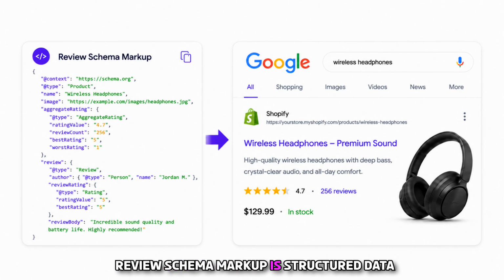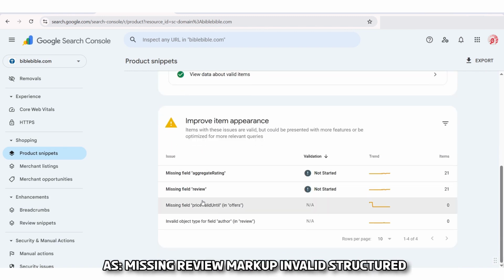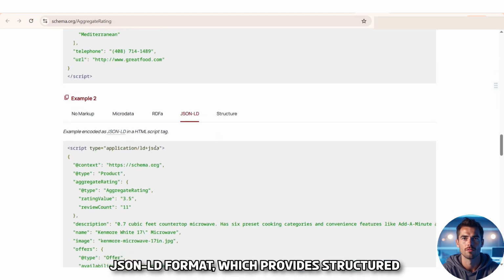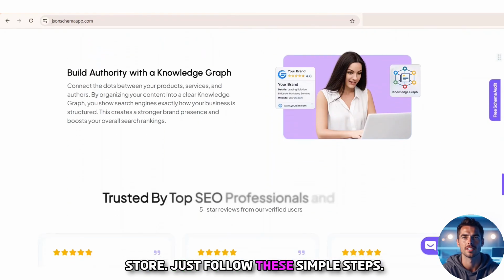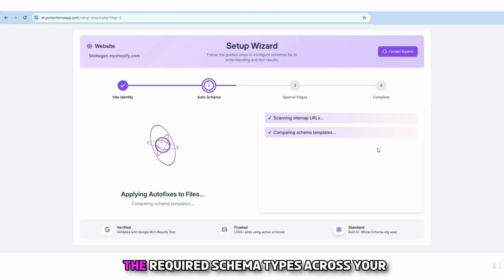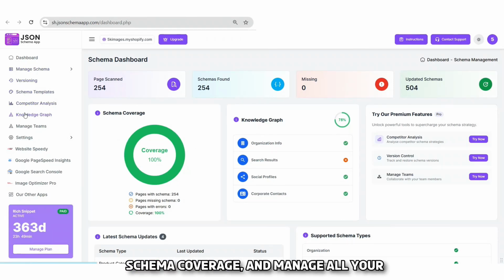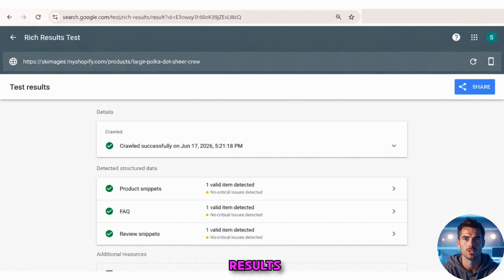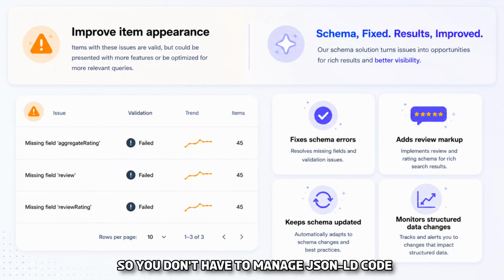How to Add Review Schema Markup to Shopify (Step-by-Step Tutorial)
Want to show review stars in Google Search for your Shopify products? In this step-by-step tutorial, you'll learn how to add Review Schema Markup to Shopify automatically without editing any code.

Review Schema helps search engines understand your product ratings and customer reviews, increasing your chances of earning rich snippets with star ratings, review counts, and product information in Google Search.

In this video, we'll cover:

1) What Review Schema Markup is
2) Why review stars may not appear in Google
3) Common Shopify schema errors
4) How to automatically add Review Schema using JSON Schema App
5) How to validate your schema with Google's testing tools

Chapters:
00:12 What is Review Schema Markup?
00:25 Benefits of Review Rich Snippets
00:38 Common Shopify Review Schema Issues
00:54 Why JSON-LD is Important
01:07 Install JSON Schema App
01:22 Complete the Setup Wizard
01:33 Configure Schema for Your Store
01:48 Test Review Schema with Google's Rich Results Test
02:02 Validate Schema with Schema Markup Validator
02:17 Automatic Schema Management & Monitoring
02:30 Conclusion

Useful Resources

What You'll Learn:

1) Shopify Review Schema
2) Product Schema Markup
3) JSON-LD Structured Data
4) Google Rich Results
5) Rich Snippets
6) Schema Validation
7) SEO for Shopify
8) Structured Data Best Practices